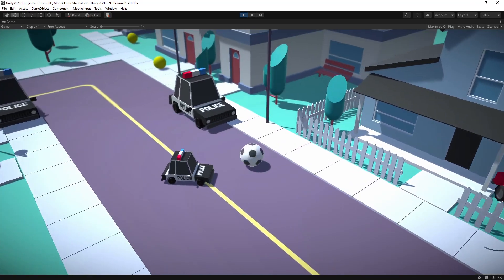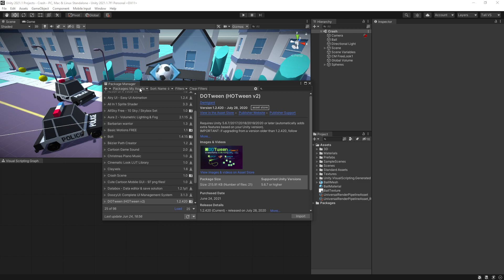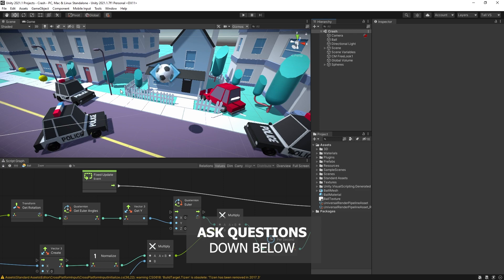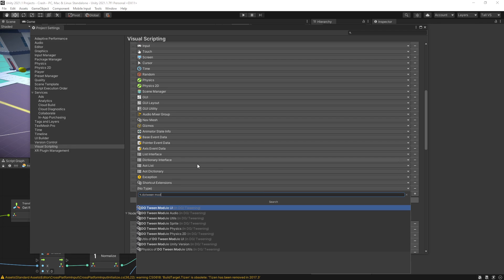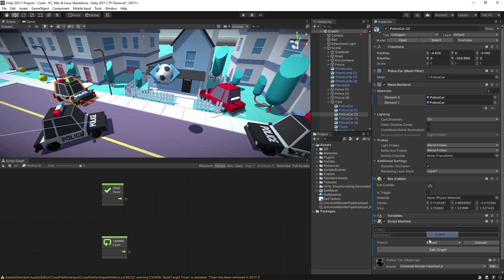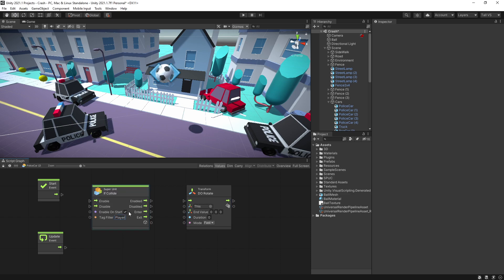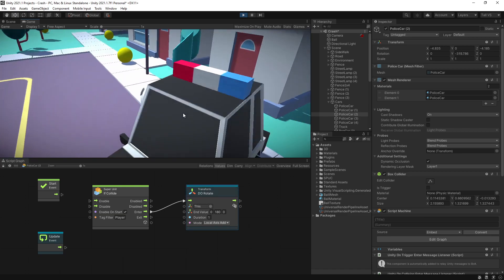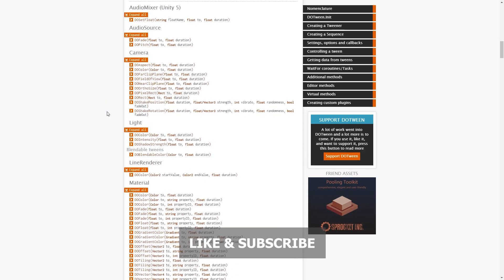Animating in Unity Visual Scripting with DOTween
Knowing how to use great assets with Vidual Scripting can save you lots of time!